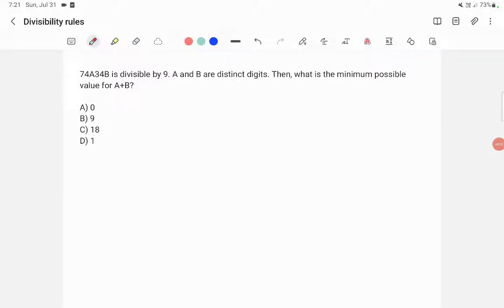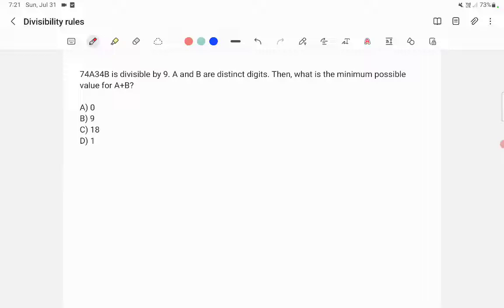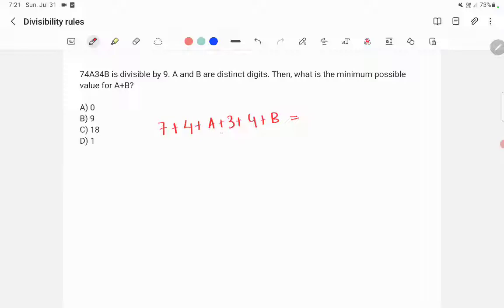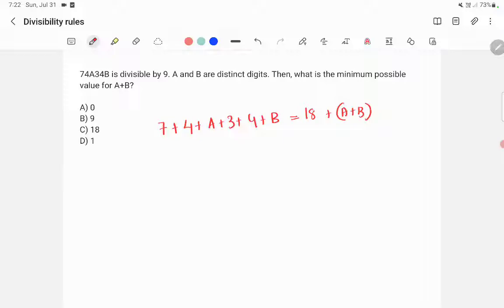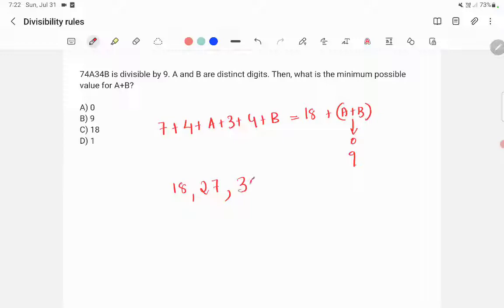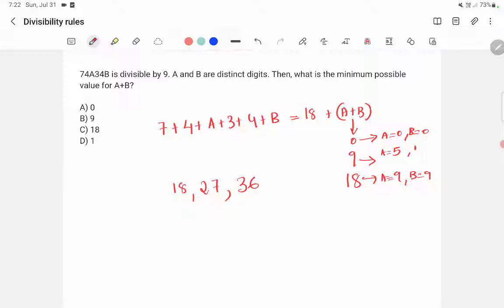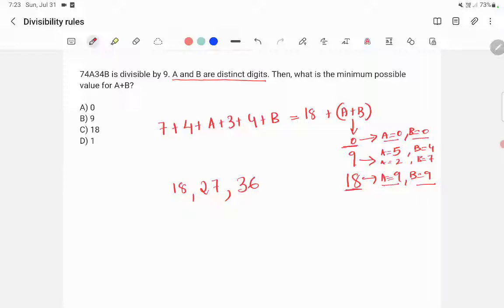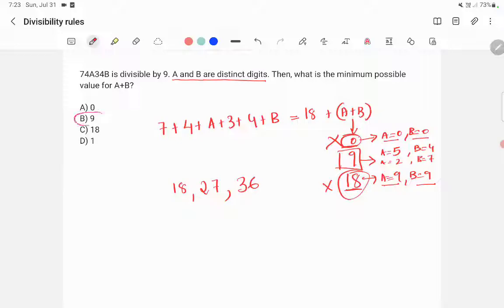Divisibility rules Example - 74A34B is divisible by 9, Then A+B=? |UPSC|CSAT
Video on divisibility rules